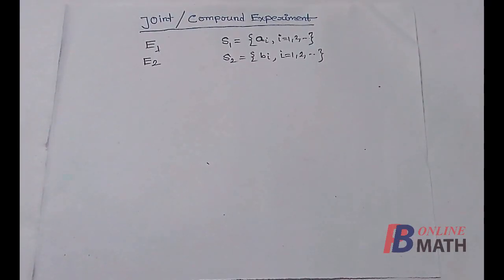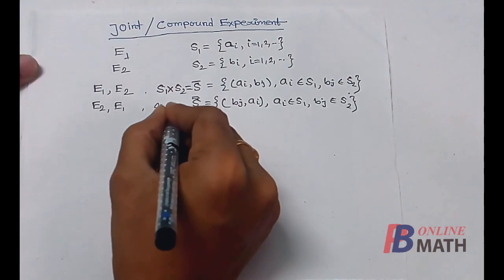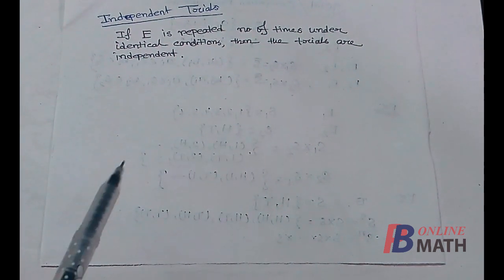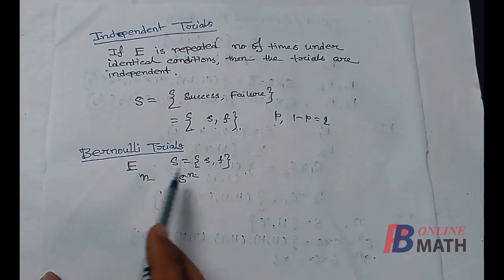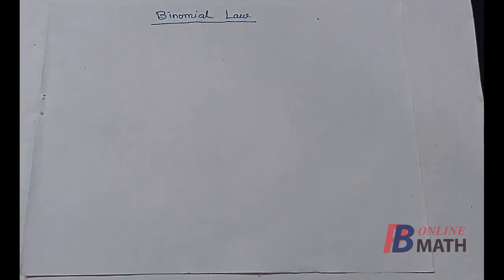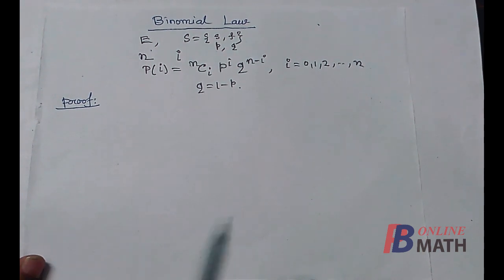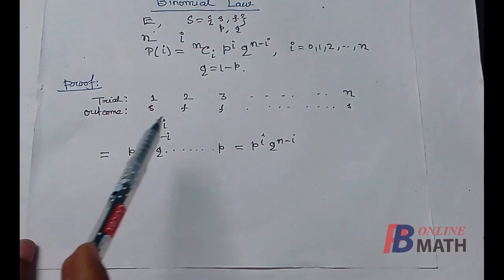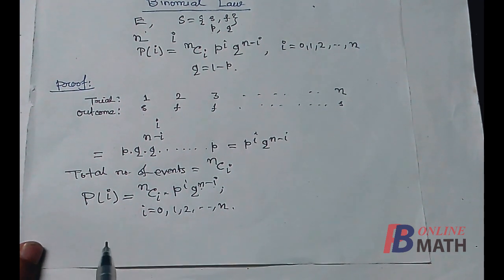PROBABILITY - PART 6 - BINOMIAL LAW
Probability, Compound Experiment, Joint Experiment, Independent Trials, Bernoulli's Trials, Poisson's Trials, Binomial Law.